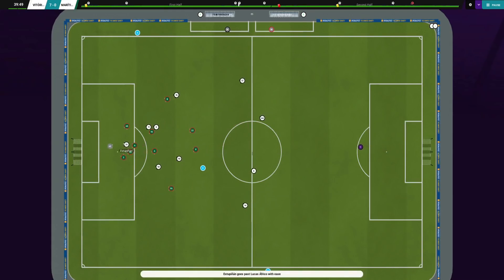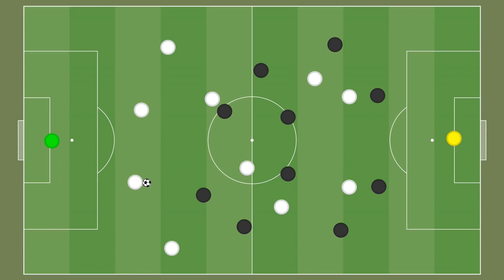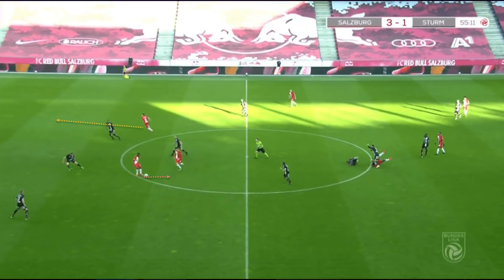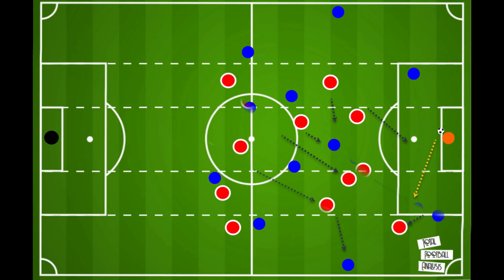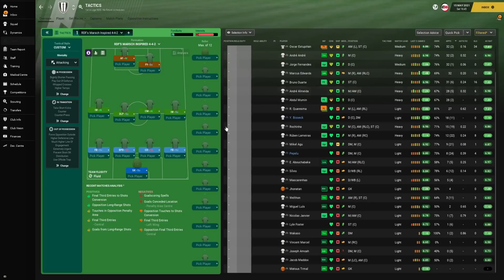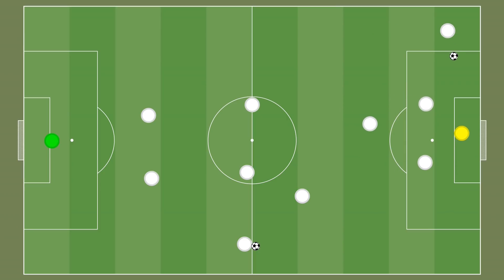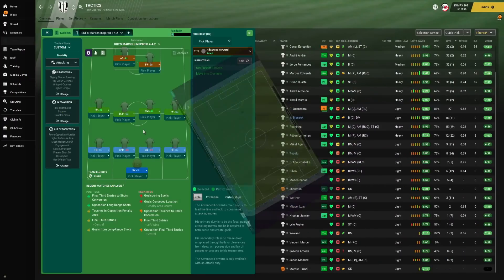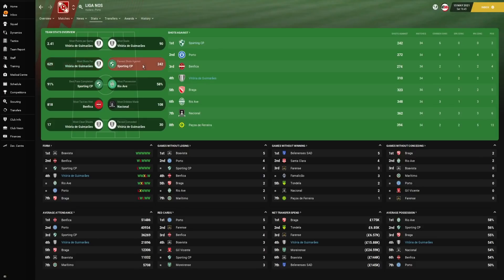RAPID ATTACKS & GREAT RESULTS!! | The RED BULL Philosophy | Best FM21 Tactics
WIN AND OVERACHIEVE in FM21 RED BULL TACTIC! 🔥

This FM21 tactic idea is to ATTACK and a key aspect is of how the Red Bull network of clubs look to play is verticality. The aim is to try and get the ball forward as quickly as possible. With attacking players with great attacking output. This FM21 tactic is goals galore! Scoring the most as well as conceding least in one of the tests. This FM21 tactic was tested with RB Leipzig and Vitória S.C.. I analyse the tactic in the video.

Priisek YouTube: @priisek

RB Leipzig
Football club
Pep Guardiola
Spanish football manager
Football Manager